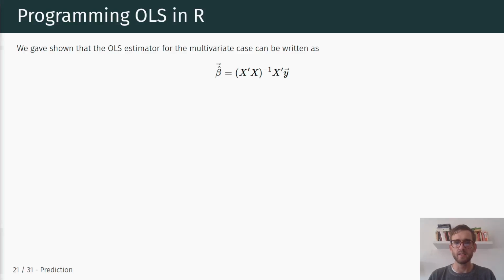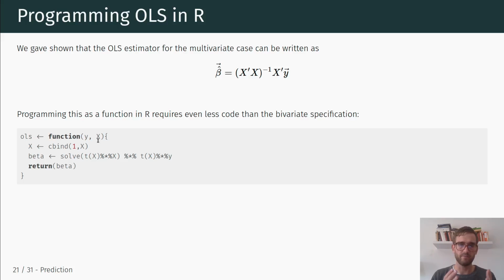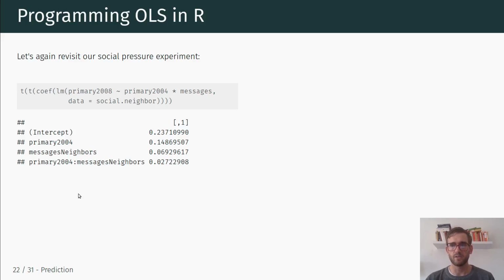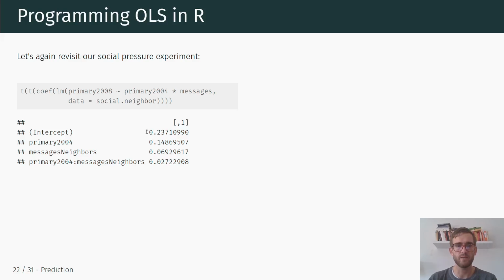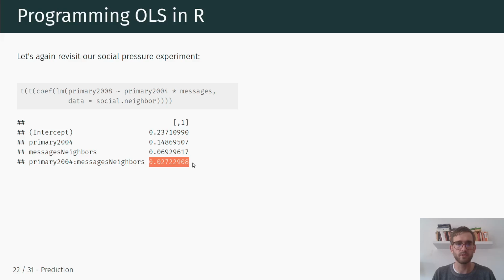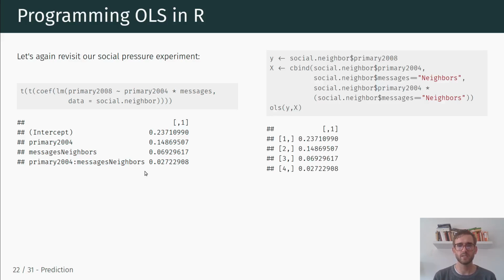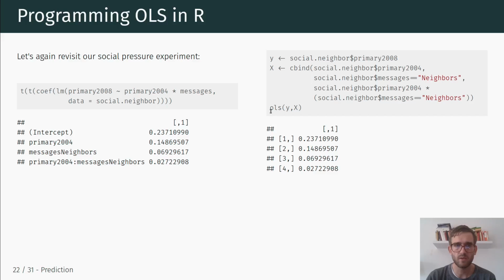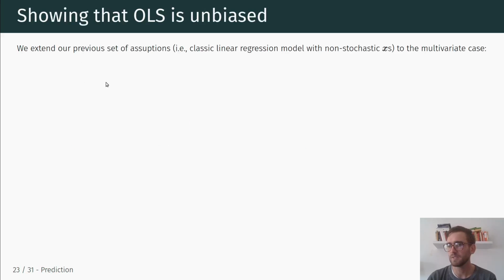POL SCI 701 - 08 Deriving OLS: Multivariate Case in R